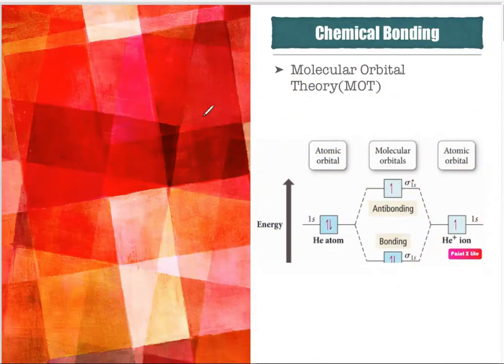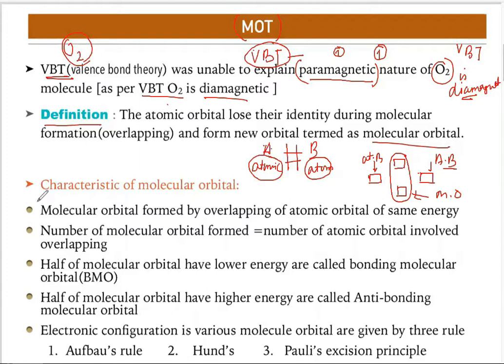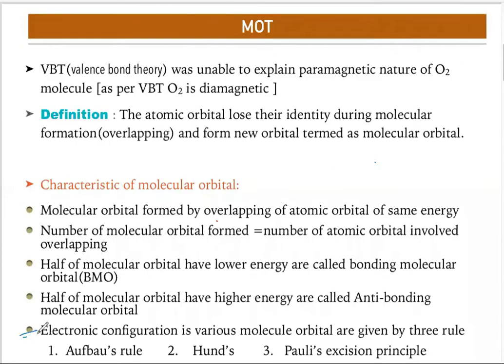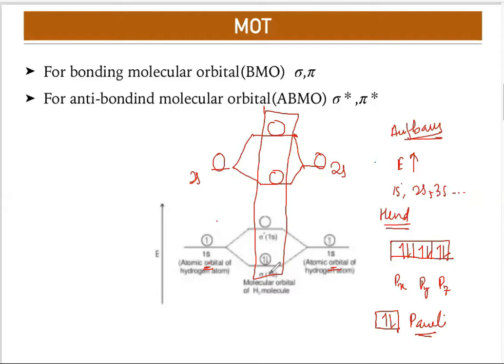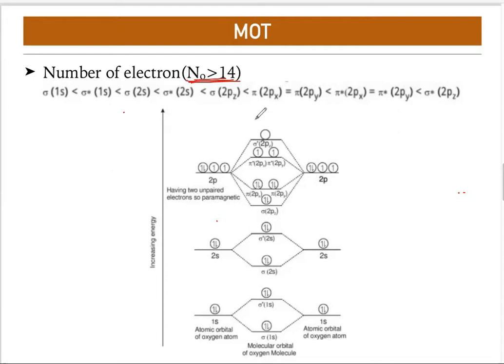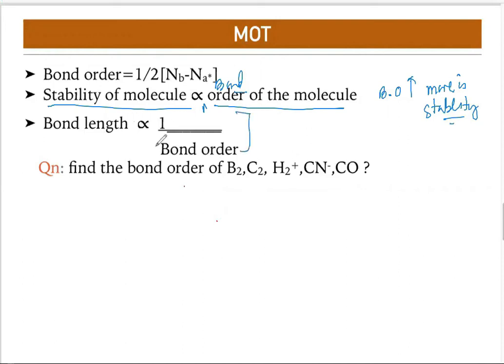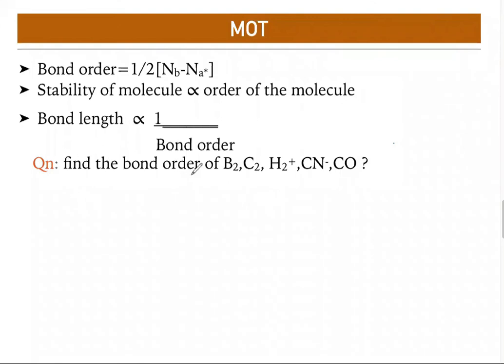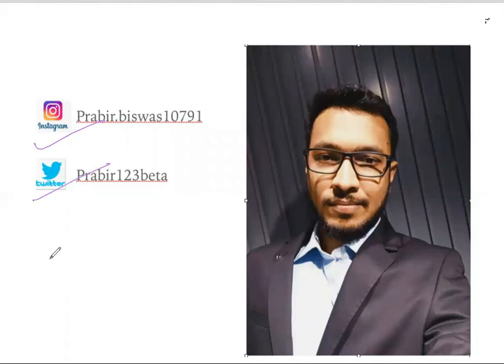Quarantine Lecture || Chemical Bonding || Lecture-6 |JEE || NEET | Board Exam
EDUKEM CHEMISTRY is to help understanding Basic chemistry and preparing for competitive exams.
About Me:
I am post graduate from IISER-Kolkata. Professionally i am a teacher. I am teaching chemistry to IIT-JEE / NEET aspirants. I like to make vlogging  video, short video, short movies, documentary.